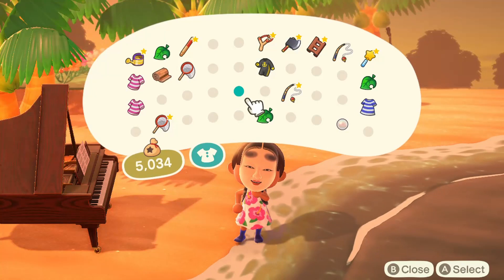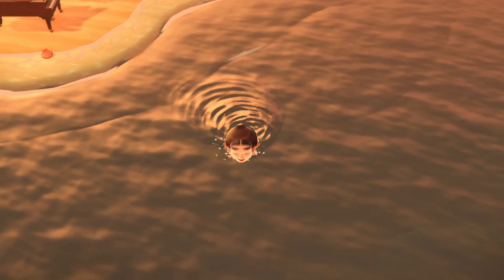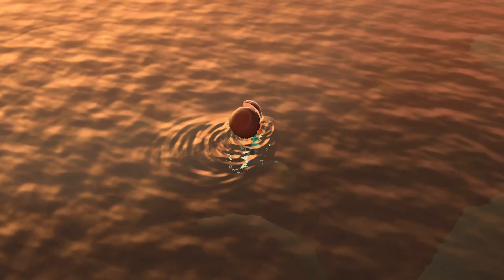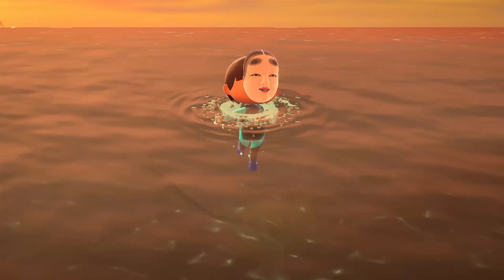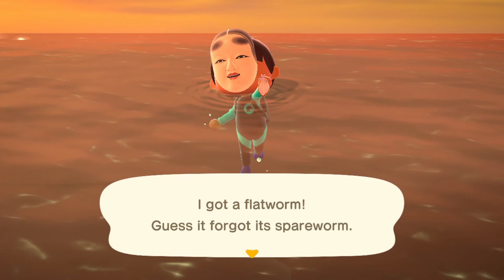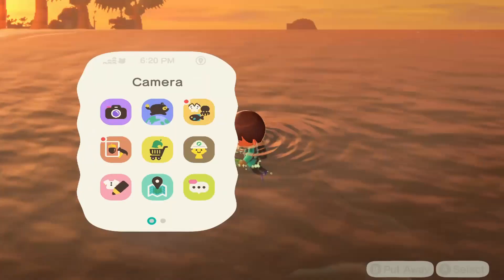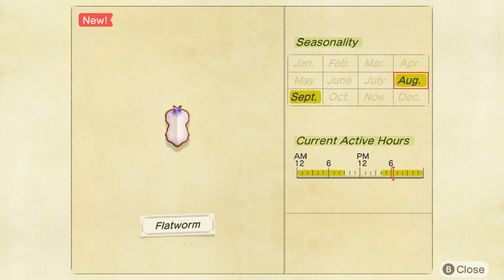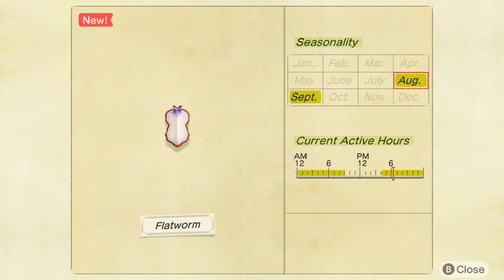How to catch FLATWORM in Animal Crossing New Horizons?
In this video I'll show you how to catch the Flatworm in ACNH, a new fish in August if you live in the Northern Hemisphere as this video was recorded on August 1st.

Flatworm Season/Months

Northern Hemisphere: August, September
Southern Hemisphere: February, March

Time of the day: 4 PM - 9 AM
Location: Sea (Need to dive)
Shadow size: Tiny Shadow
Sell price: 700 bells at Nook's Cranny